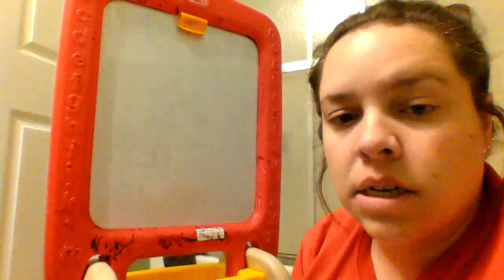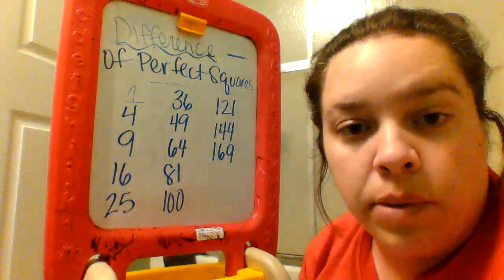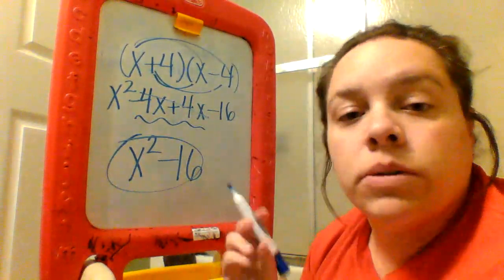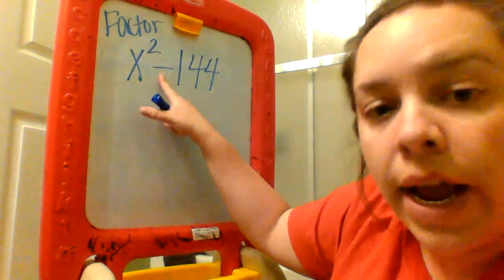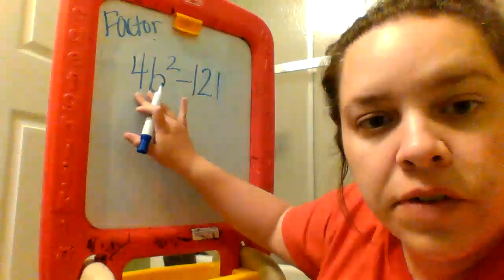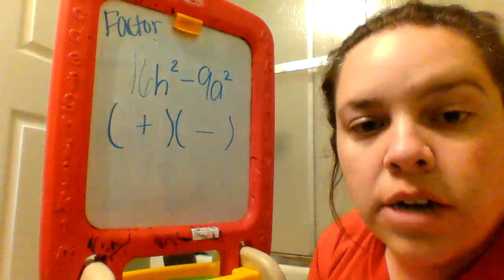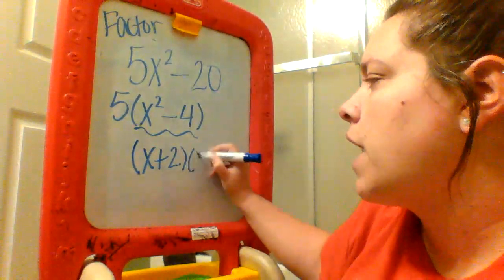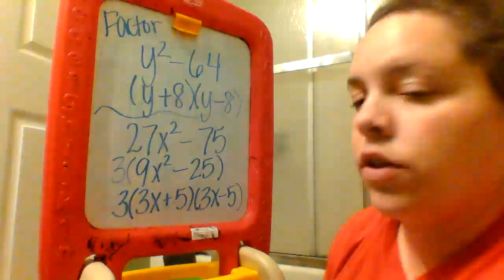Factoring Difference of Perfect Squares